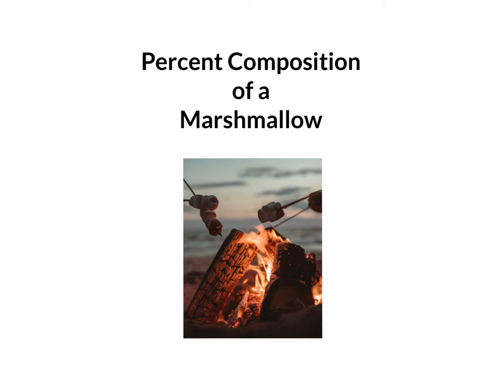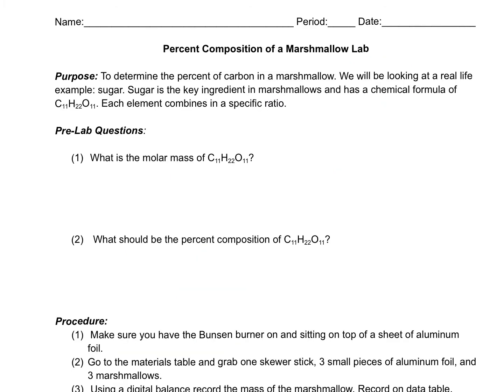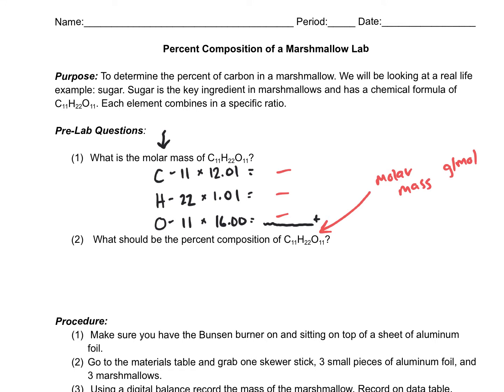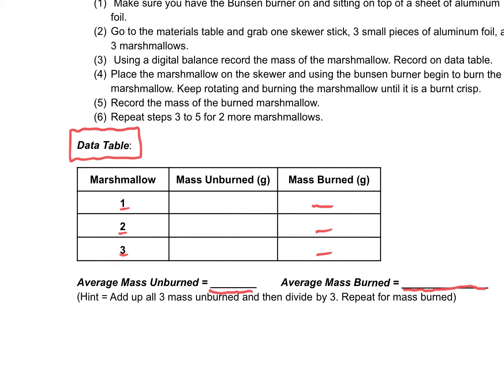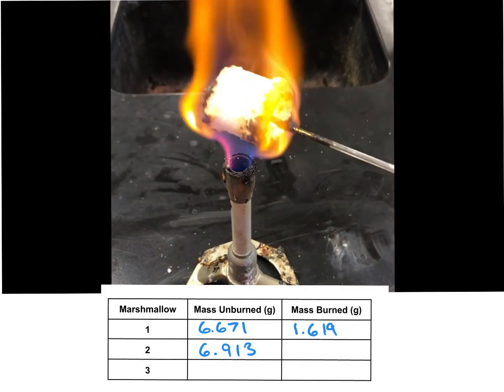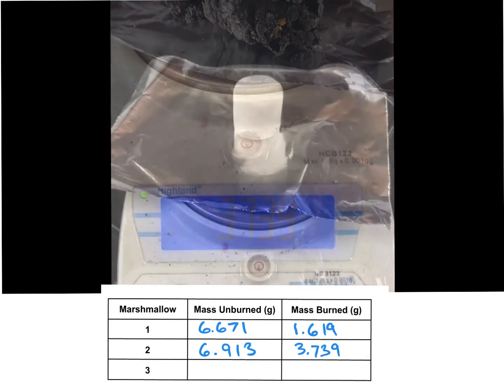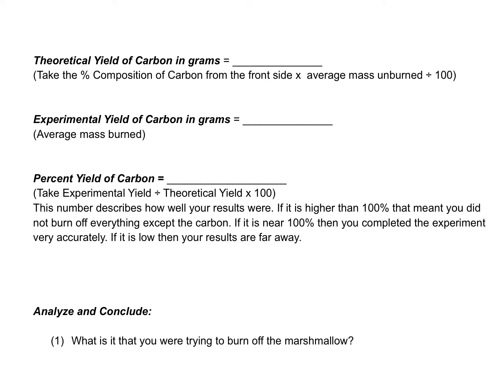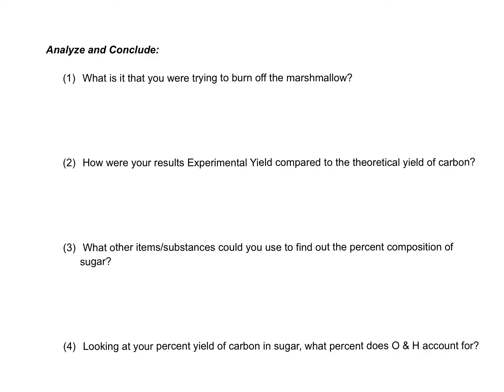Percent Composition of a Marshmallow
This video corresponds with the lab report entitled “Percent Composition of a Marshmallow”. Follow along and fill out the lab report.